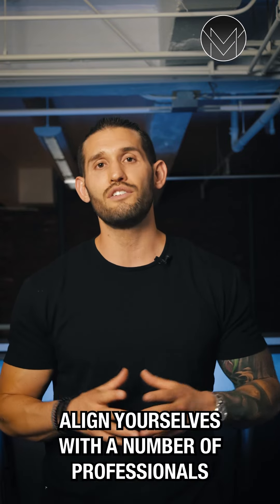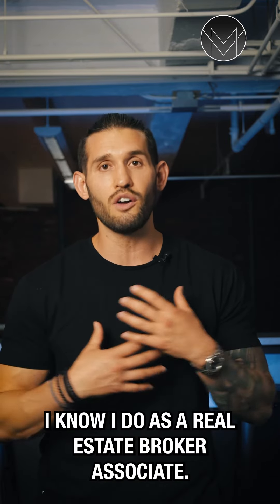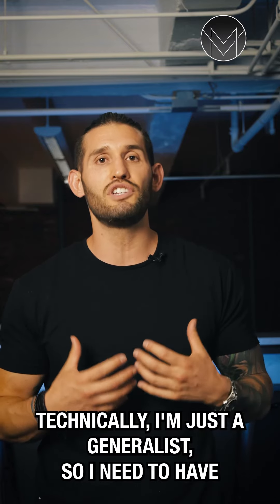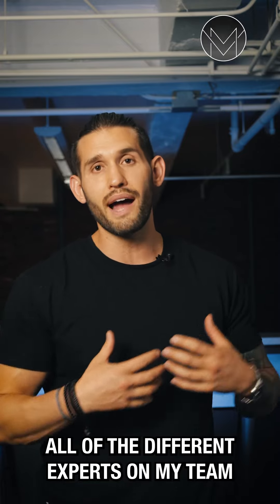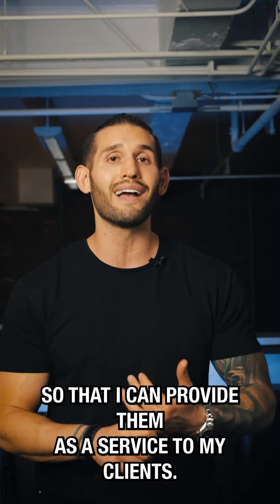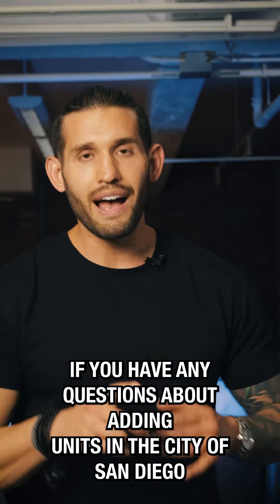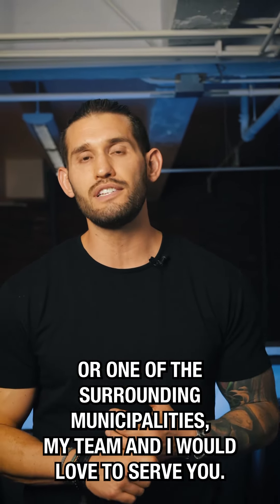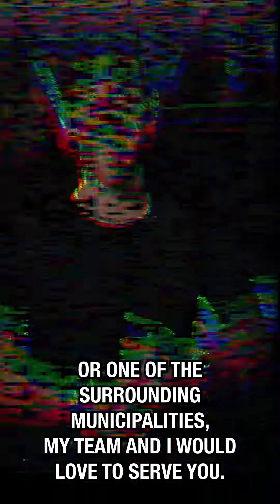ADDING UNITS in the San Diego Real Estate Market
Adding Units in San Diego

Alone we can do so little; together we can do so much

There’s a difference…

Maxwell Ventura
Discher Group of Douglas Elliman - DRE# 02082438